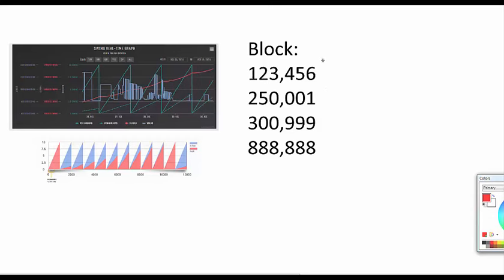Swing Coin - Dev Update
An overview of everything Swing Coin with the lead dev.